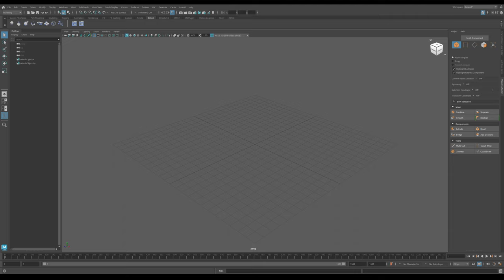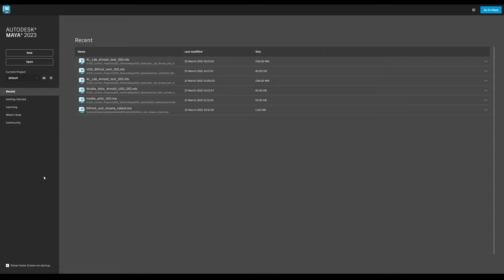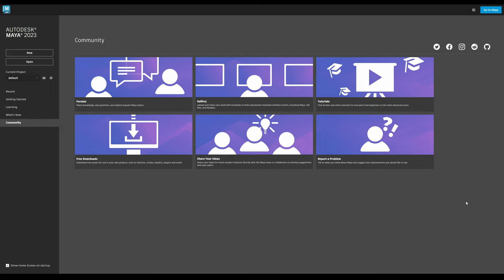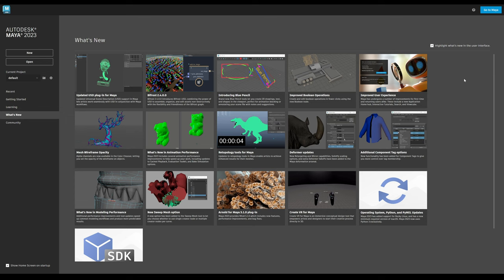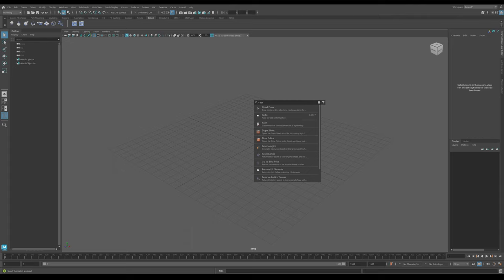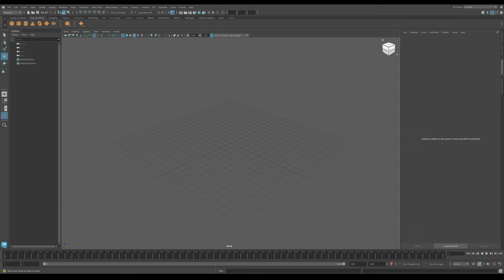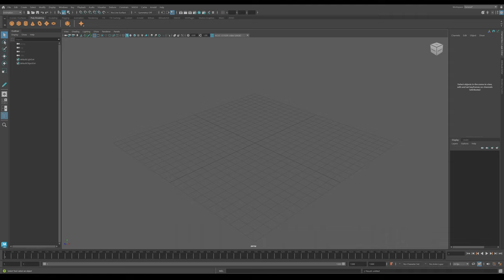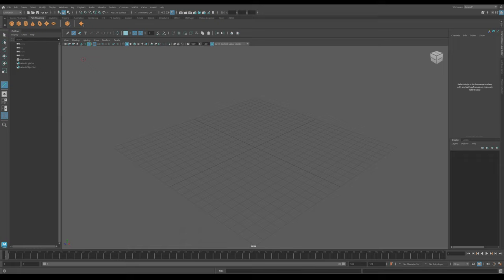WHAT'S NEW IN AUTODESK MAYA 2023 - walkthrough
In this video I will be exploring the latest Autodesk Maya2023​ release, including the new Bifrost USD​ integration, and Arnold updates.

00:00​ Introduction
01:22 Maya Home Screen
07:00 Maya UI & Small Annoying Things
12:48 Python 3 - important!
13:58 New Blue Pencil
25:11 New Boolean Operations
32:18 Maya USD updates
38:22 Bifrost USD integration
47:40 Arnold USD updates
59:34 Summary and Conclusion

👇🏼 OTHER VIDEOS FROM ME YOU MIGHT LIKE 👇🏼

🚨AUTODESK RESOURCES🚨

🚨MY HARDWARE SPEC🚨
Windows 10 Pro Workstation Tower
AMD Ryzen Threadripper 3970X 32-Core 3700 Mhz
64 GB RAM

👋  VIDEOS AND IMAGES USED IN THIS VIDEO 👋

Like my desktop image?

Cover image courtesy of Prasanth Chundakkattil

🔗 SOCIAL MEDIA  🔗